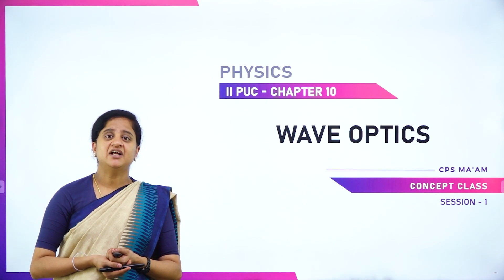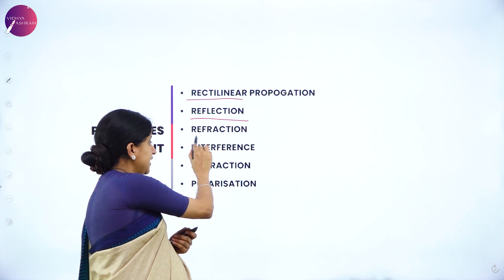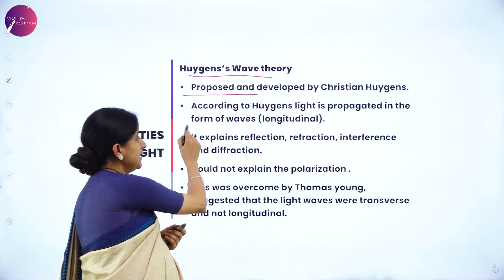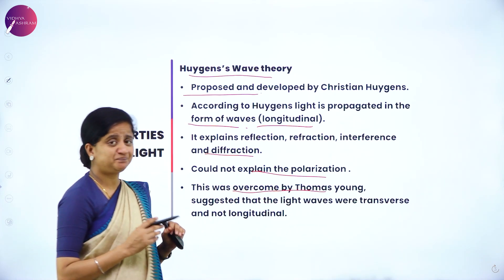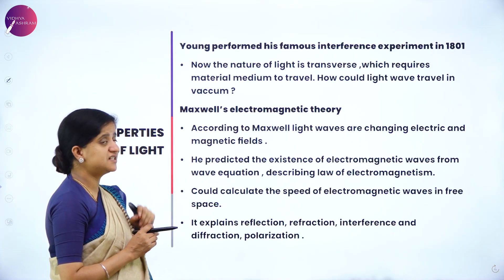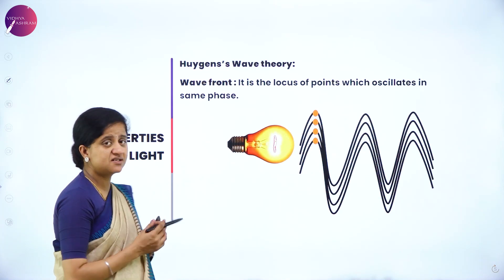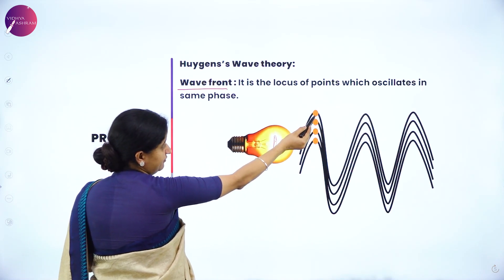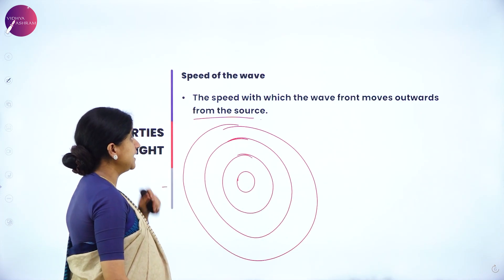DAY 41 | PHYSICS | II PUC | WAVE OPTICSS | L1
Class : II PUC
Stream : SCIENCE
Subject : PHYSICS
Chapter Name : WAVE OPTICS
Lecture : 1